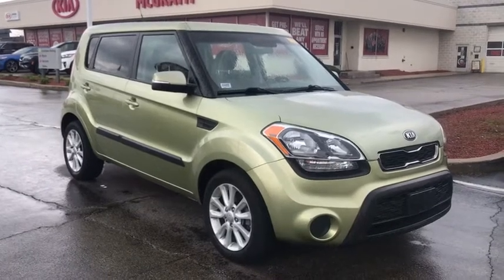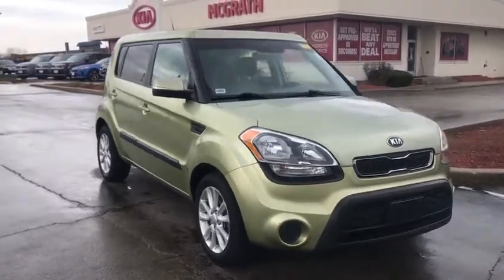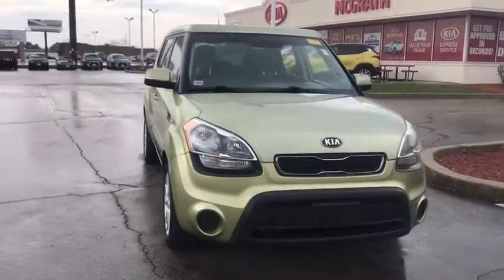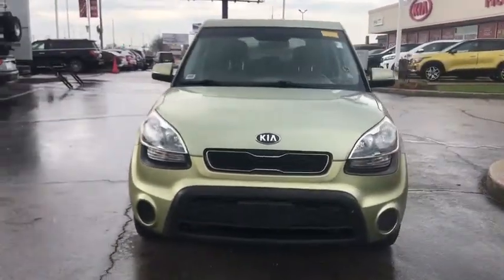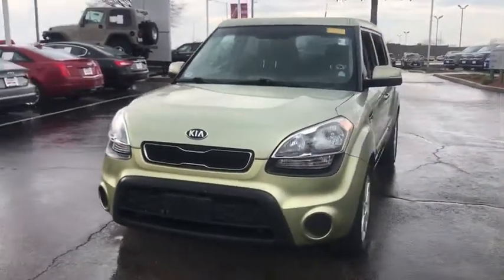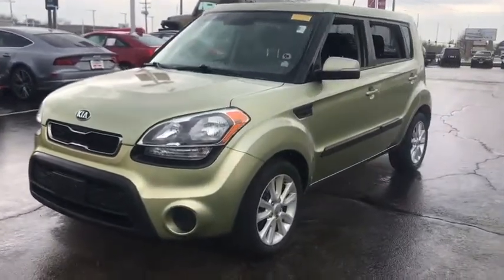2013 Kia Soul Arlington Heights, Buffalo Grove, Des Plaines, Skokie, Glenview, IL K11844A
Alien Pearl Metallic Used 2013 Kia Soul available in Arlington Heights, Illinois at McGrath Arlington Kia. Servicing the Buffalo Grove, Des Plaines, Skokie, Glenview, IL area

1400 E. Dundee rd

Kia 2013 Soul Plus **ALLOY WHEELS**, **KEYLESS ENTRY**, **LOW MILES**, **MP3 / IPOD COMPATIBLE!**. Odometer is 3269 miles below market average!brMcGrath Arlington Kia is a full service Dealership. We proudly offer the highest quality New and Pre owned cars with the best value and this one is no exception.